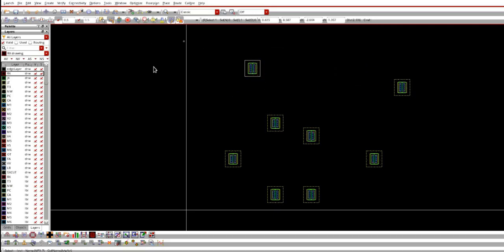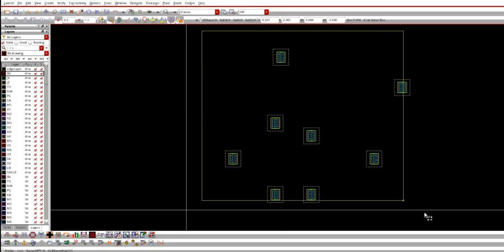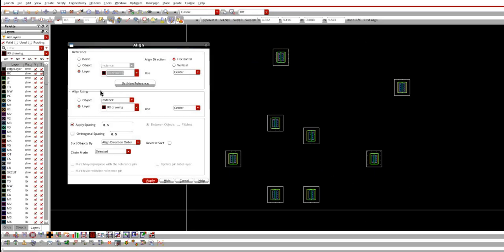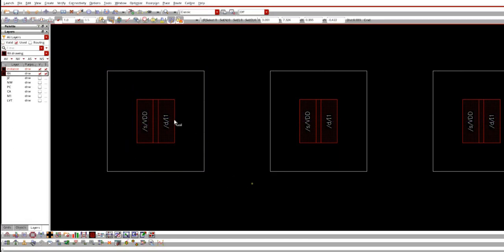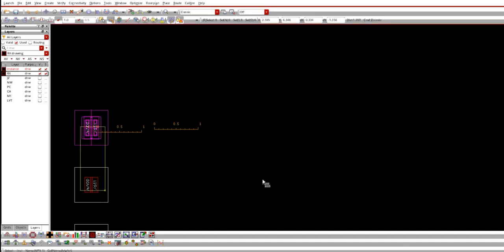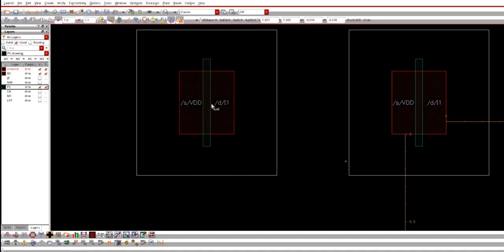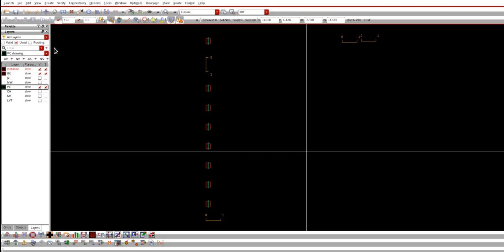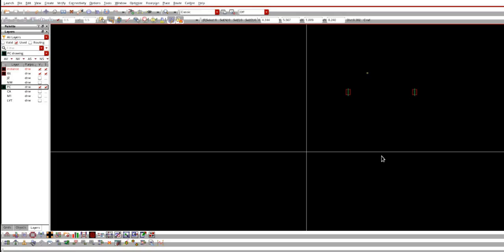How to Align and Pan in IC Layout ? - layout Effort made easy ! !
This session is specifically designed to enhance and accelerate your layout skills by moving beyond traditional layout methods. The techniques and tips shared here are aimed at significantly improving your layout efficiency. . These insights will equip engineers with practical strategies to refine their layout approach, work more systematically, and ultimately become more proficient and efficient layout engineers.